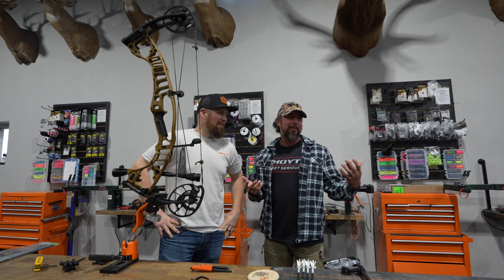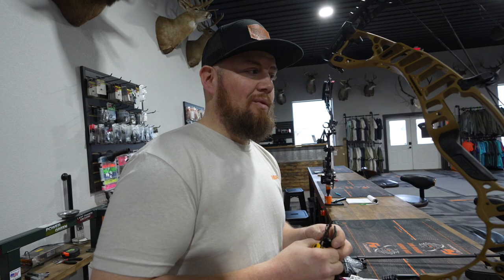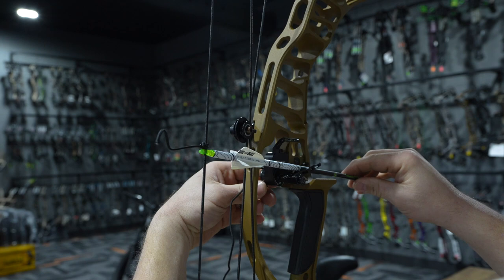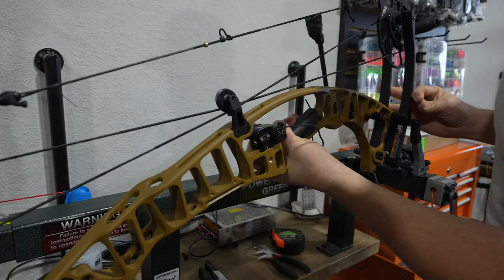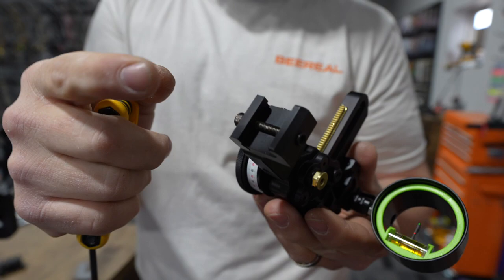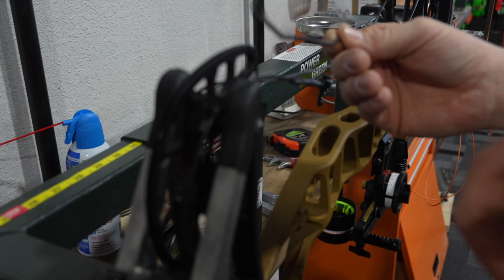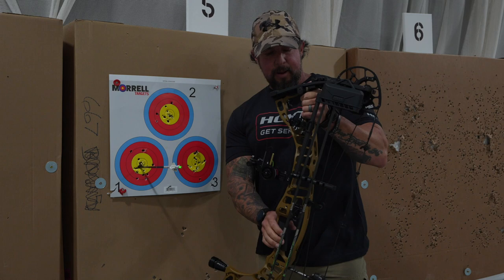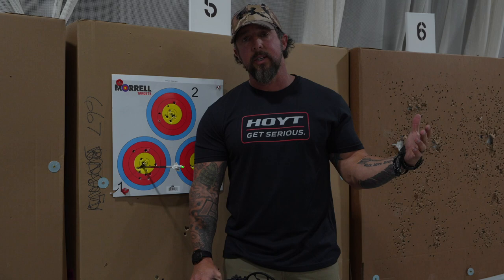NEW HOYT VTM 31 BOW BUILD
Another trip to F6 Outdoors in Montrose, IA to build out the new Hoyt VTM 31.  Another very impressive bow from Hoyt Archery!!!   The HHA Ryz sight is dialed in and ready to go!!!